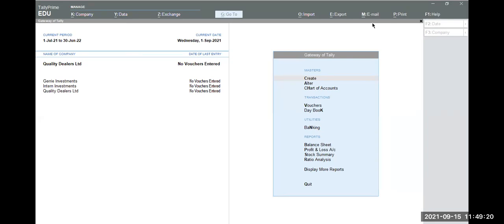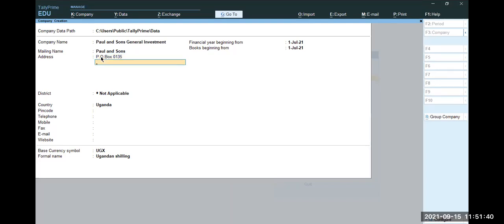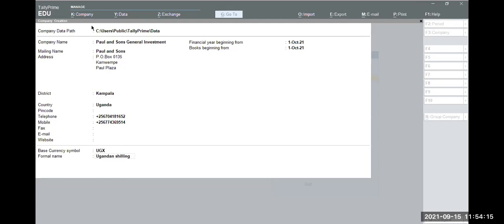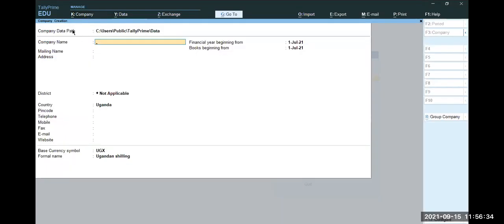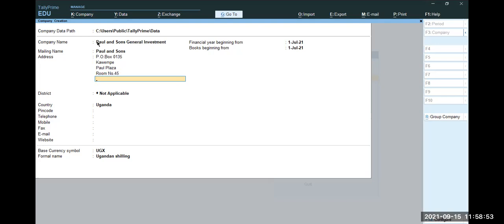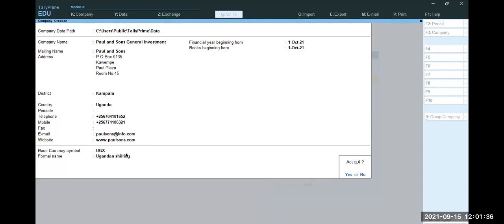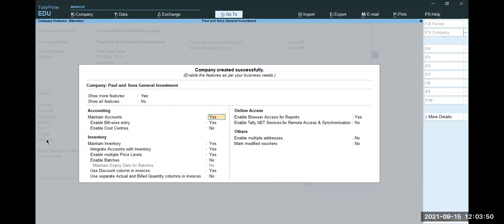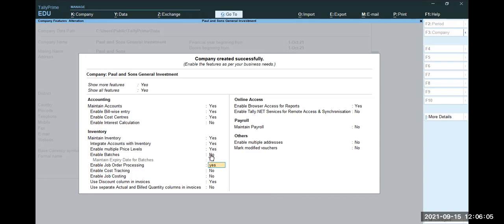creating a company in tally ERP 9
This video contains the the procedures can be followed to create a company in tally ERP 9